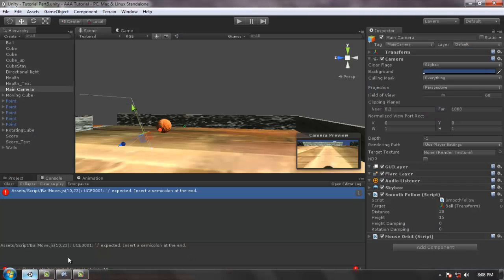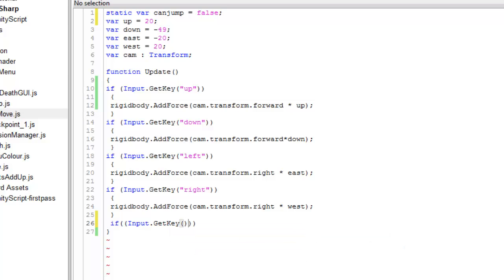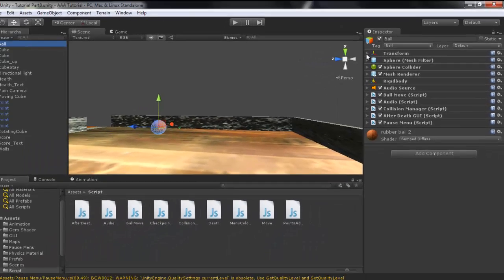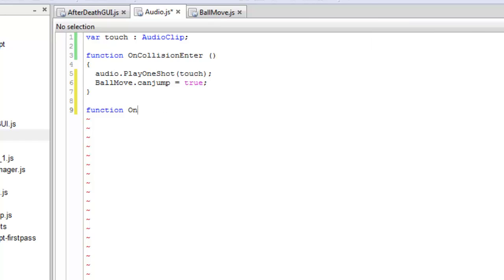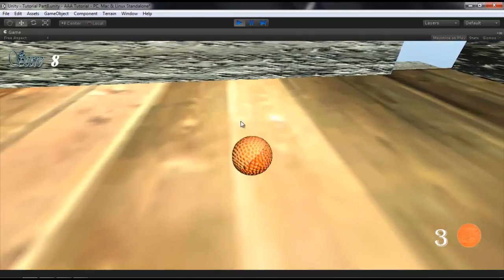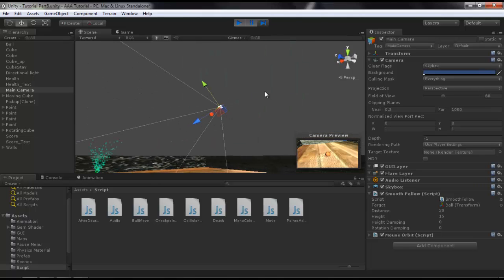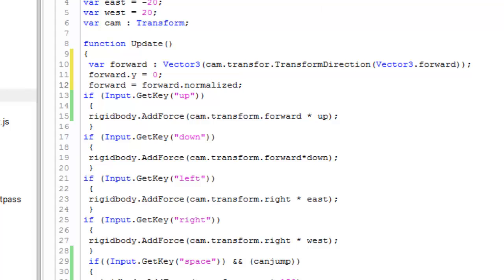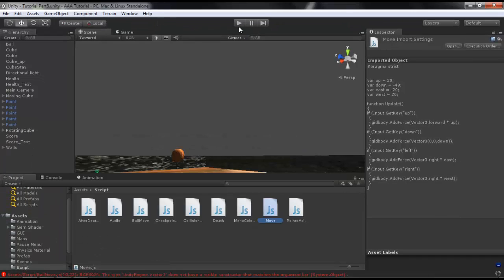How To Make A Ball Game In Unity-Part10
Ball Game Tutorial | Part 10
In This Part I Will Show How You Can Make Your Ball JUMP.